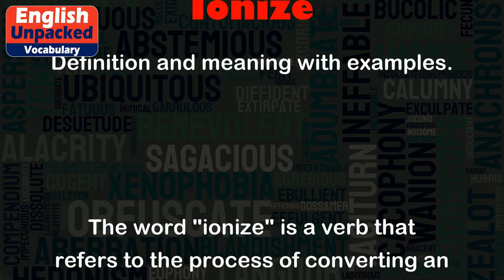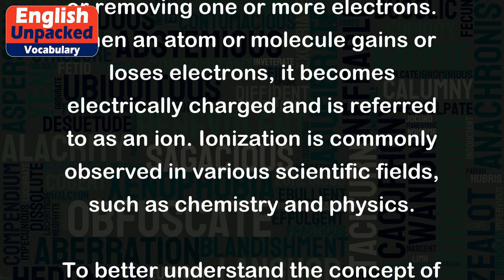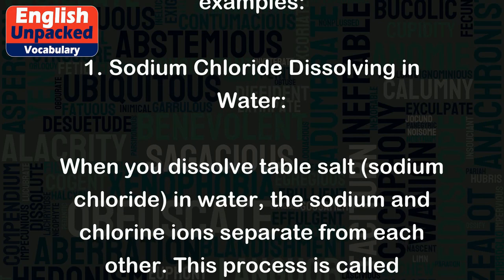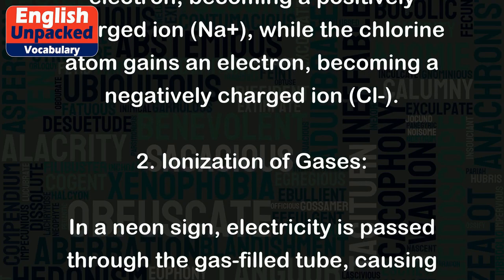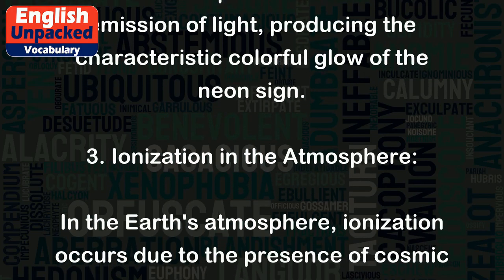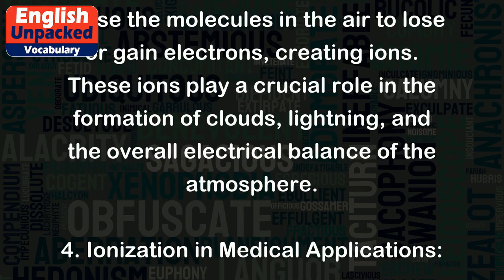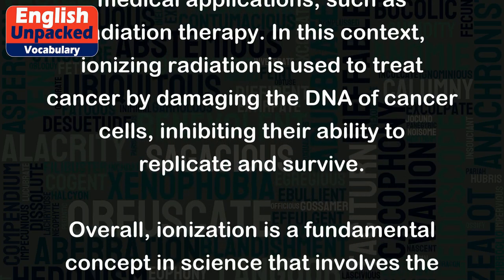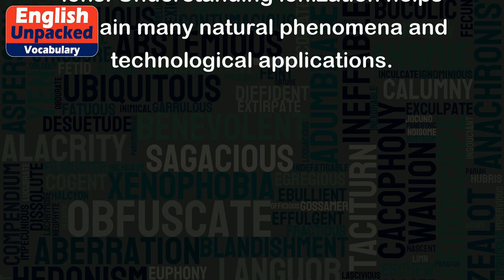Ionize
The word "ionize" is a verb that refers to the process of converting an atom or molecule into an ion by adding or removing one or more electrons. When an atom or molecule gains or loses electrons, it becomes electrically charged and is referred to as an ion. Ionization is commonly observed in various scientific fields, such as chemistry and physics.
To better understand the concept of ionization, let's consider a few examples:
1. Sodium Chloride Dissolving in Water:
When you dissolve table salt (sodium chloride) in water, the sodium and chlorine ions separate from each other. This process is called ionization. The sodium atom loses an electron, becoming a positively charged ion (Na+), while the chlorine atom gains an electron, becoming a negatively charged ion (Cl-).
2. Ionization of Gases:
In a neon sign, electricity is passed through the gas-filled tube, causing the atoms of neon to become ionized. This ionization process results in the emission of light, producing the characteristic colorful glow of the neon sign.
3. Ionization in the Atmosphere:
In the Earth's atmosphere, ionization occurs due to the presence of cosmic rays, ultraviolet radiation, or lightning. These high-energy sources cause the molecules in the air to lose or gain electrons, creating ions. These ions play a crucial role in the formation of clouds, lightning, and the overall electrical balance of the atmosphere.
4. Ionization in Medical Applications:
Ionization is also utilized in various medical applications, such as radiation therapy. In this context, ionizing radiation is used to treat cancer by damaging the DNA of cancer cells, inhibiting their ability to replicate and survive.
Overall, ionization is a fundamental concept in science that involves the conversion of atoms or molecules into ions. Understanding ionization helps explain many natural phenomena and technological applications.